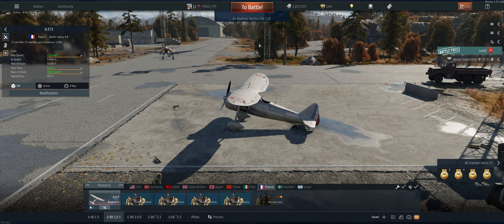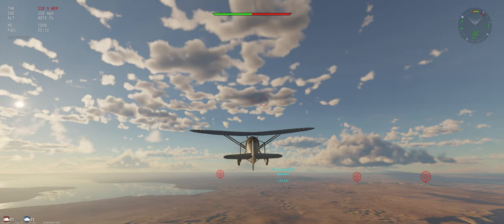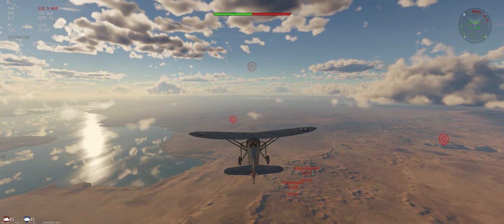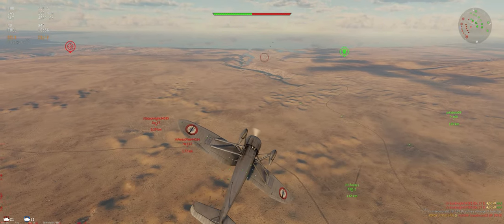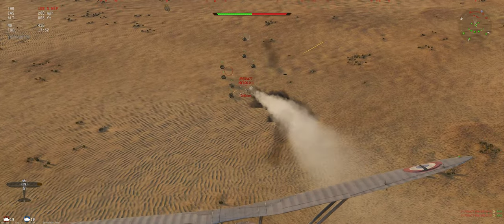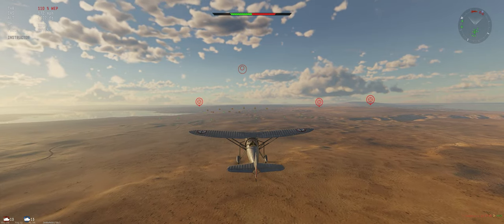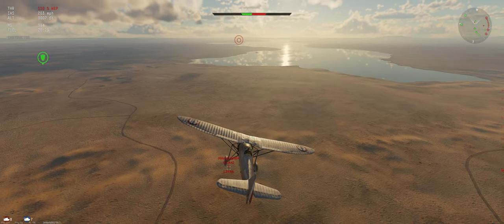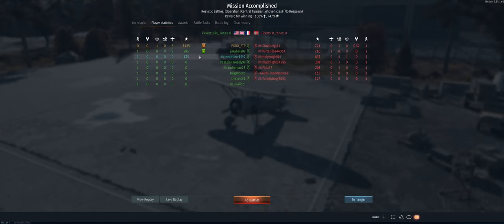D.373 - Air Realistic - War Thunder - Free to Play - Tutorial 1